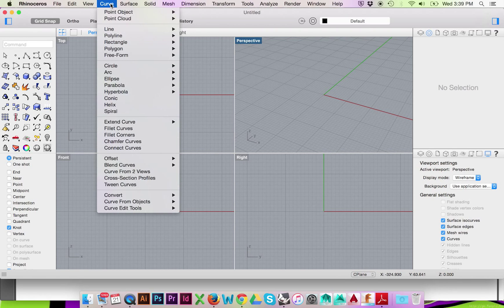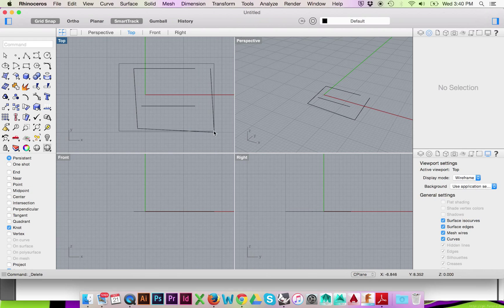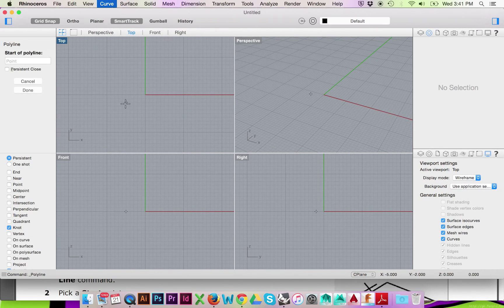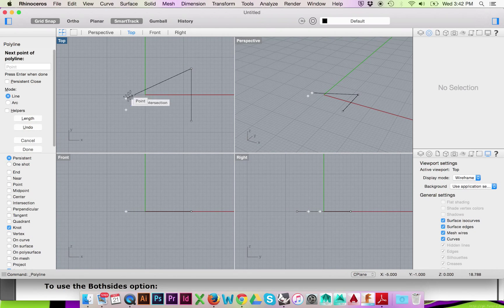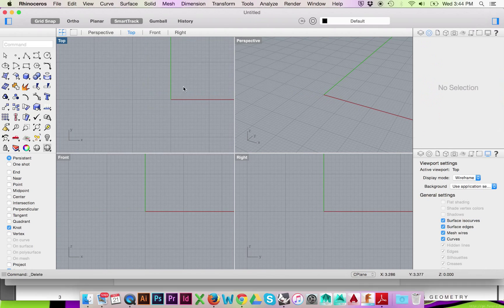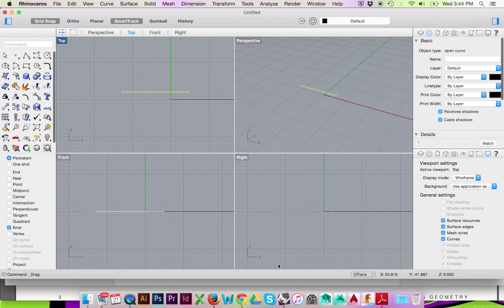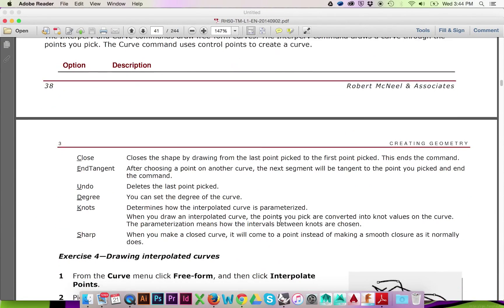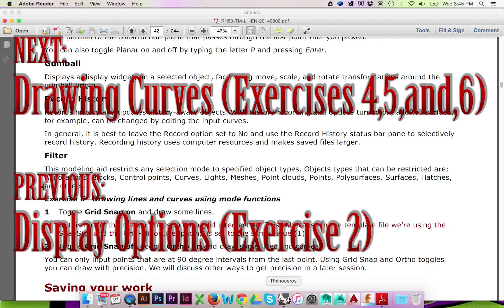Drawing Lines in Rhino 3D (Exercise 3 of 76)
Learn the basics of drawing lines in Rhino 3D. The third episode as part of my Rhino series. Follow along with each tutorial by downloading Rhino's Level One Training Manual.